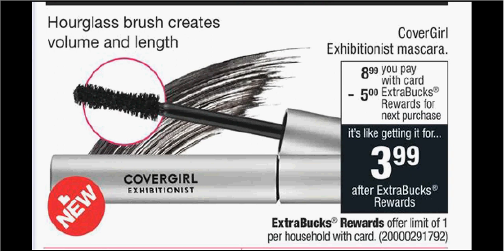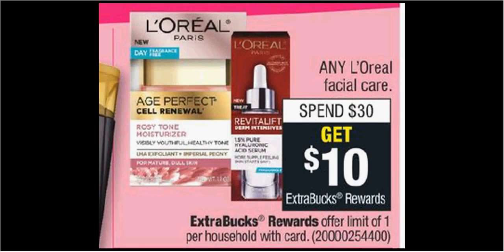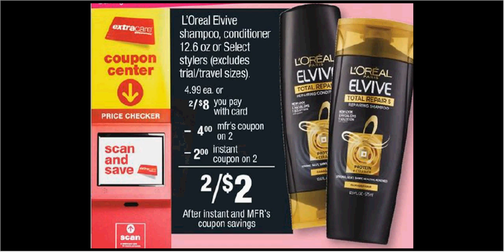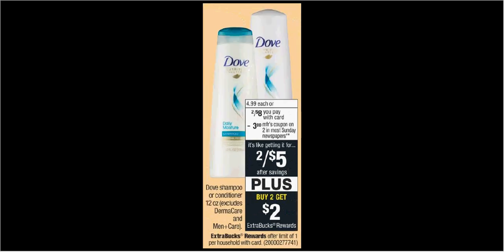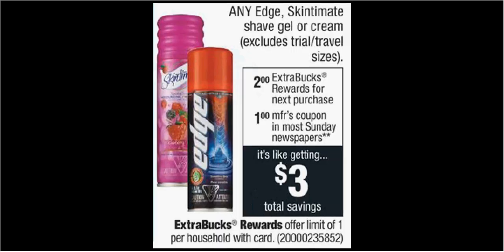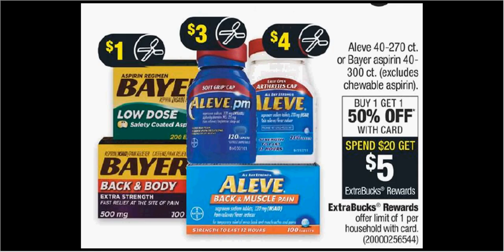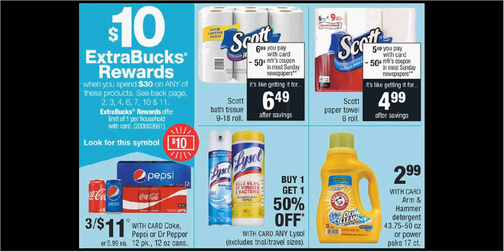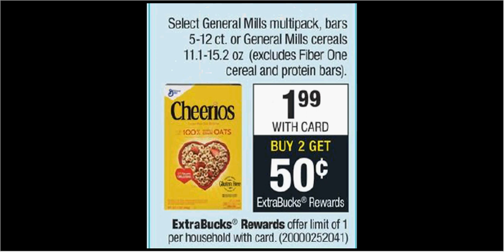CVS sales & coupons for 1-6-19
IBOTTA rebate app or code dotpabi

MOBISAVE rebate app or code IGLAKLOD

SHOPKICK rebate app or code GOAL026394

HQ TRIVIA play daily 3pm (m-f) and 9pm, win real cash code NerfHerderr

Robinhood – investment app. We both get a free stock added to our accounts when you use my link. I like this app because of the low/no fees and the total control

Acorns – investment app. At first I struggled to remember to invest, I knew I needed to but I just forgot to do it or I forgot to budget for it. Acorns is cool because you can give them your card number and every time you use that card it will round up to the next dollar and put that change in an investment account, which you control. I use this and sometimes Acorns waits until it is a $5 increment and then takes the money out of your account. Also you can turn the feature off, for instance I knew my spending would be out of control in the month of December so I just stopped round ups. I still really like this app and plan to turn the feature back on in January or February. Acorns does make investing easy. If you use my code I get $5

You can elect to receive a card from CASH to spend your money or you can link your bank account. When you sign up using my code we both get $5

Coinbase wallet for buying and selling cryptocurrencies
If you buy or sell $100 within 180 days, both you and I receive $10 in bitcoin

Sinemia- Get one Imax and one regular movie ticket a month for $9.99/month billed annually. Also purchase your tickets in advance with your favorite app. Get Sinemia forTwo and get two tickets for the same show plan. Limited time PLAN- $4.99 a month billed annually for one 2d/regular ticket.